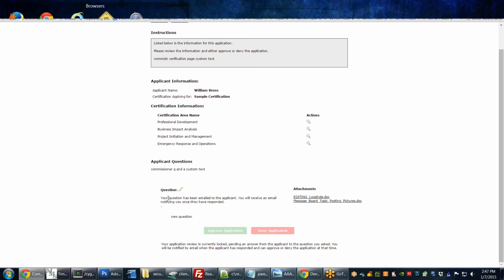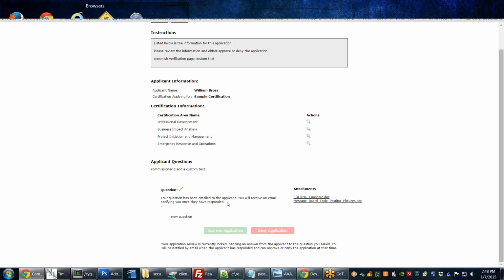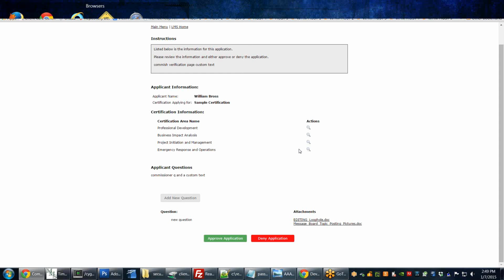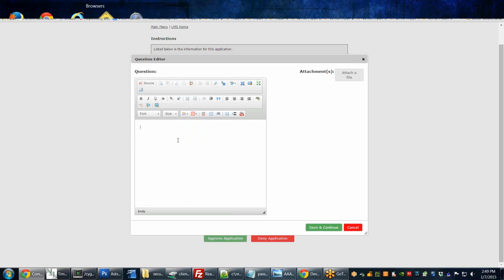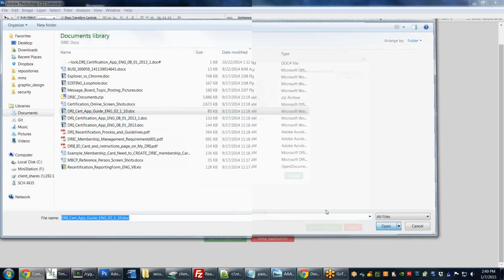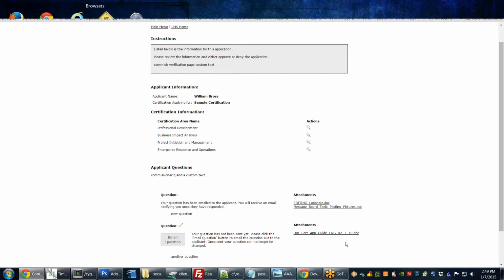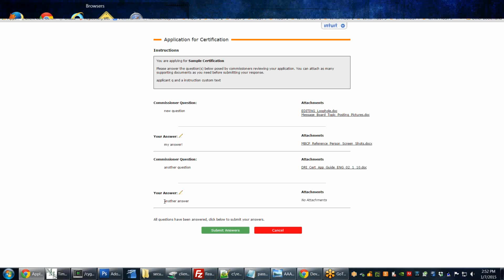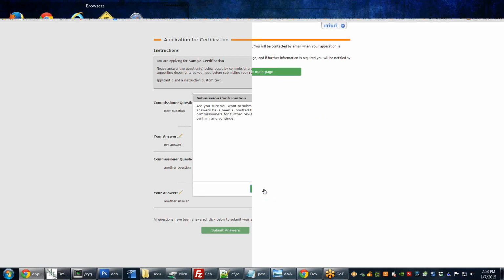Application for Certification Commissioner Review